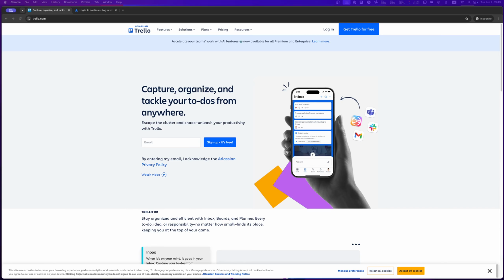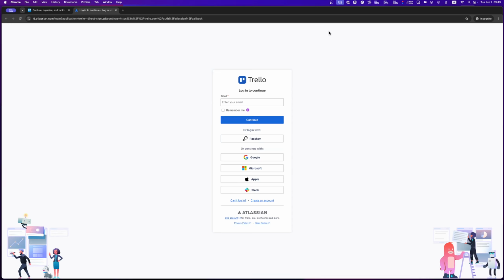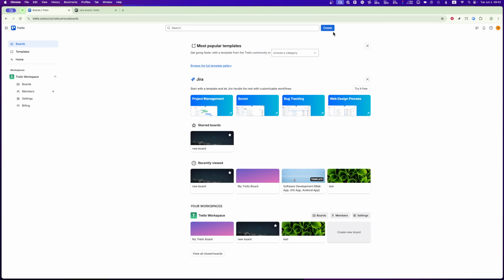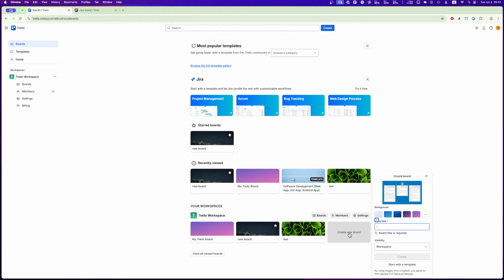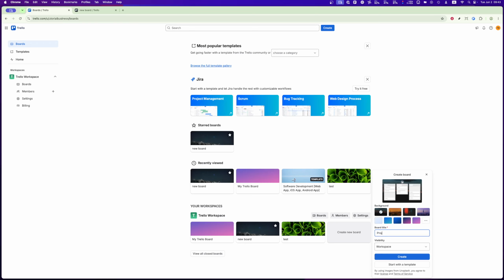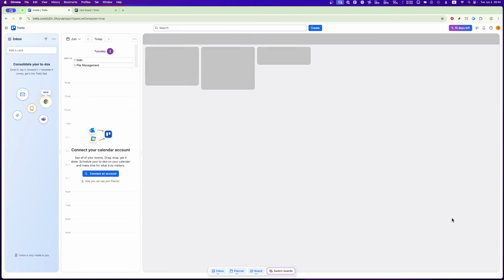How to Create a New Board in Trello (Step-By-Step) [2026 guide]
00:00 Introduction
00:27 Opening Trello Website
00:39 Logging into Trello
00:55 Finding Create New Board
01:08 Naming Your New Board
01:21 Setting Board Visibility
01:40 Finalizing Board Creation
01:46 Customizing Your Board